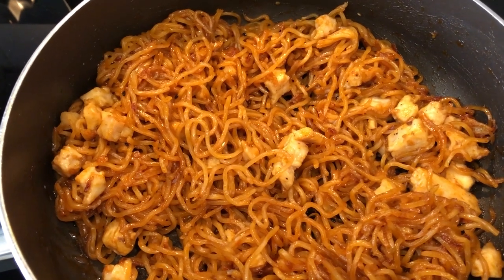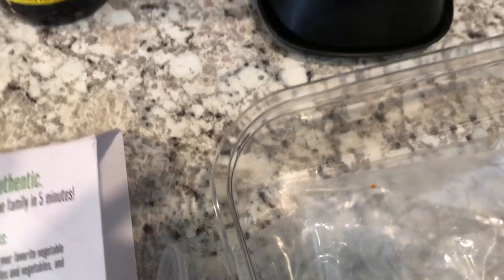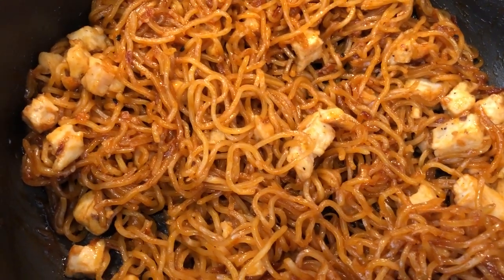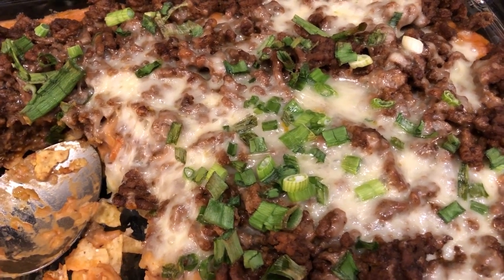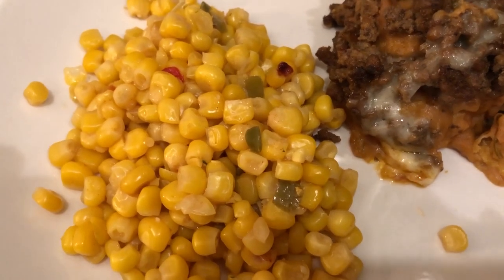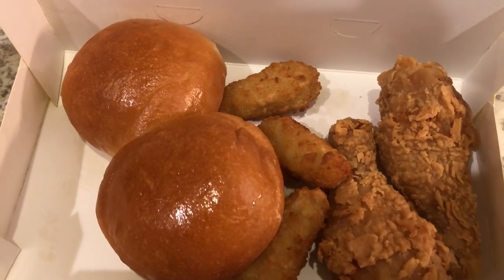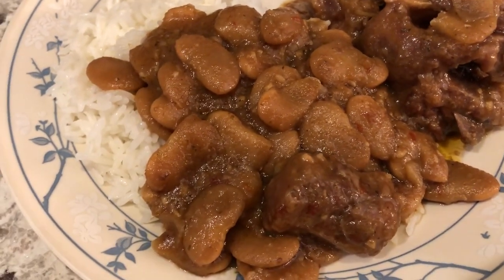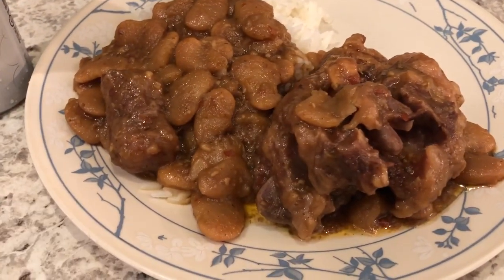What's For Dinner? | Taco Casserole | Dinner Ideas (#42)